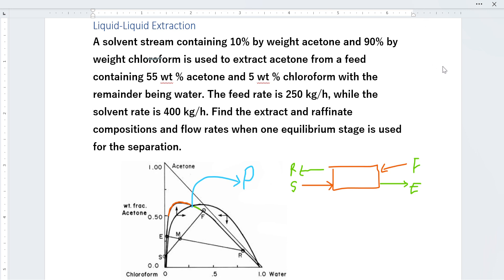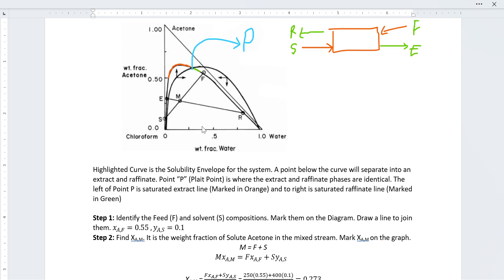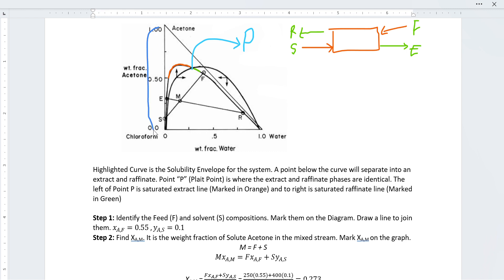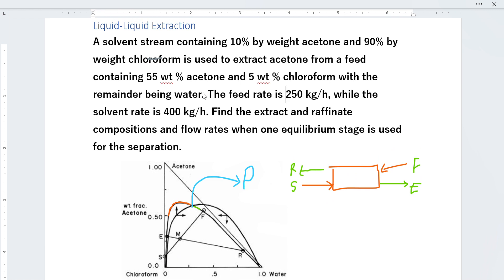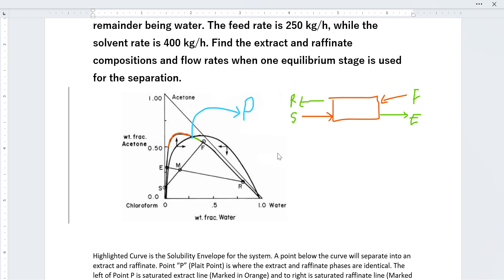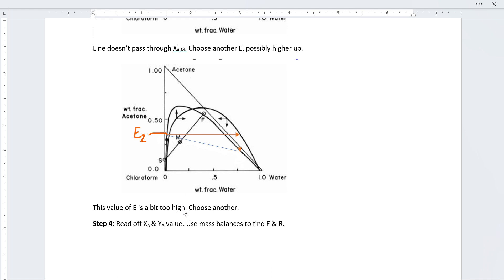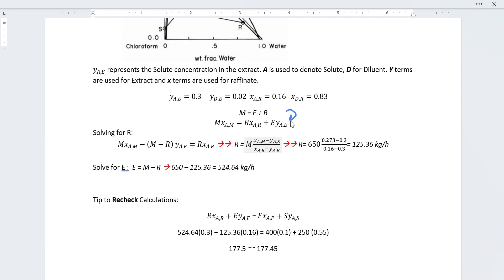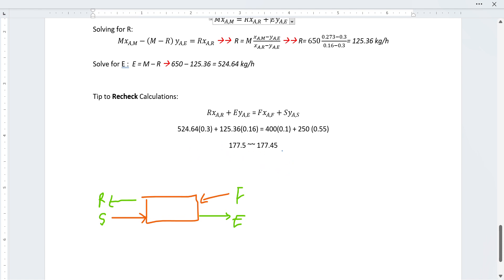Single Stage Liquid Liquid Extraction SOLVED Example (with Chapters)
Timestamps:
0:05 - 0:16 - Explaining the Question
0:19 - 1:07 - Mass Balance relations
1:25 - 2:14 - How to read the solubility Triangle
2:17 - 3:06 - Marking Feed & Solvent on the Solubility Triangle
3:07 - 3:28 - Explaining more about the solubility Triangle (may be extra info)
3:44 - 5:17 - Solving Feed & Solvent mass balances & Marking mixed stream on graph
5:18 - 6:41 - Trial & Error method to find Extract & Raffinate. Trial 1, Trial 2, Trial 3
6:49 - 7:20 - Mole Fraction Compositions for Extract and Raffinate
7:32 - 7:59 - Writing & Solving mass balances for Extract and Raffinate
8:04 - 8:47 - TIP to Recheck Calculations

Question: Find the extract and raffinate flowrate and composition in a single stage separation process. The flowrate of feed and solvent are given.

Here, I directly solved a problem which might require some basic to intermediate knowledge of the Liquid-Liquid extraction topic. Well, there already exists a helpful video by @LearnChemE. If you feel that my video is a bit difficult to understand, it might help to watch this video before. I'm linking the video down below: